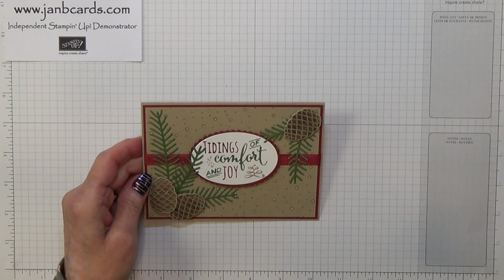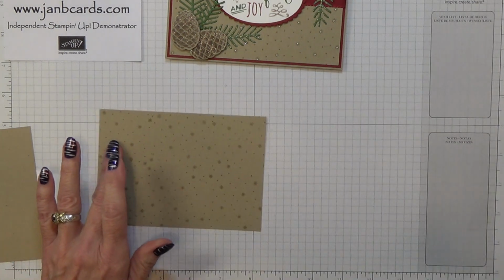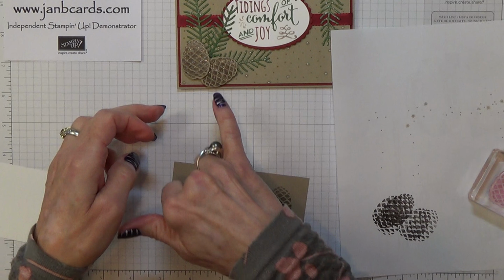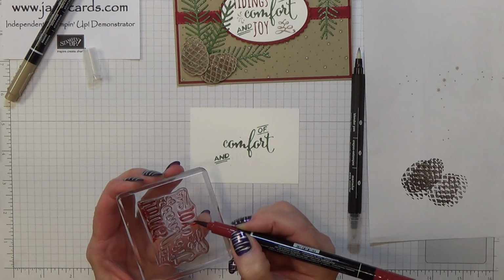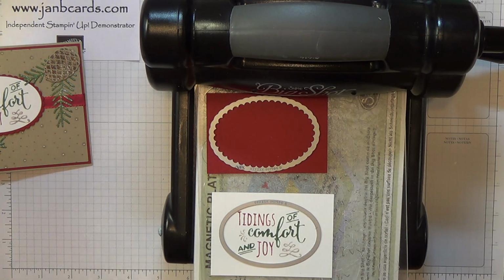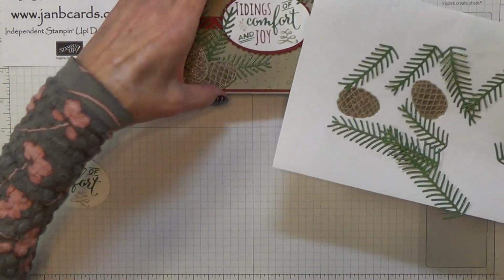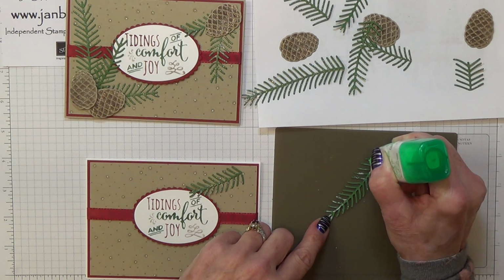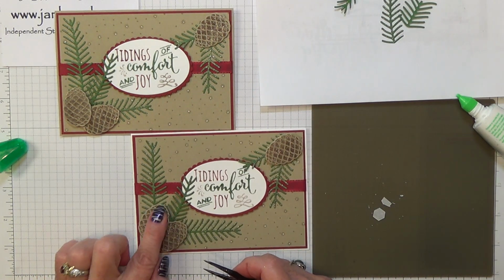No.220 - Tidings of Comfort & Joy - JanB UK Stampin' Up! Demonstrator Independent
Let me show you an easy way of painting sentiment stamps with more than one colour!
24/7 ONLINE STAMPIN’ UP!
Products & Measurements
Whisper White A4 Cardstock #106549 – 8¼” x 5¾” (21cm x 14.5cm)
Cherry Cobbler A4 Card Stock #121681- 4” x 5 5/8” (10.25m x 14.25cm)
Crumb Cake A4 Cardstock #121685 – 3 7/8” x 5½” (10cm x 14cm)
Garden Green A4 Cardstock #108605 – 5½” x 5½” (14cm x 14cm)
Crumb Cake A4 Cardstock #121685 – 4½” x 2” (11.5cm x 5cm)
Whisper White A4 Cardstock #106549 – 3” x 2½” (7.5cm x 6.5cm)
Cherry Cobbler A4 Card Stock #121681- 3½” x 2½” (9cm x 6.5cm)
Christmas Pines Photopolymer Stamp Set #142049
Crumb Cake Ink Pad #126975
Crumb Cake Ink Pad Refill #121029
Early Espresso Ink Pad #126974
Early Espresso Ink Pad Refill #119789
Cherry Cobbler & Garden Green Marker Pens - Regals Set of 10 #131262
Crumb Cake Marker Pen Neutrals Collection Set of 8 #131261
Blender Pens #102845
Stampin' Scrub # 126200
Stampin' Mist Cleaner #102394
Stampin' Mist Cleaner Refill #101022
Big Shot Machine #113439
Magnetic Platform for Big Shot # 130658
Layering Ovals Framelits #141706
Oval straight cut die - size 5
Scalloped dies - size 5
Pretty Pines Thinlits Dies #141851
Pretty Pines Thinlits Dies & Christmas Pines Stamp Set Bundle #143496
Big Shot Die Brush #140603
Wink of Stella Clear Glitter Pen #141897
Fast Fuse #129026
Fast Fuse Refill #129027
3/8" Silky Taffeta Ribbon Combo Pack  Cherry Cobbler, Garden Green #141989
Dimensionals #104430